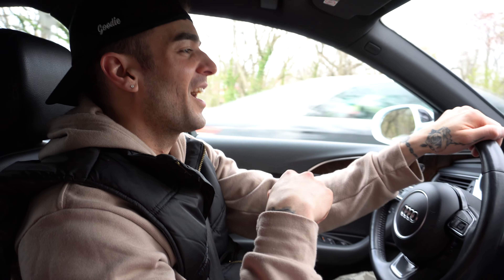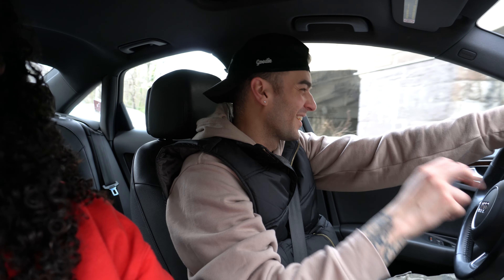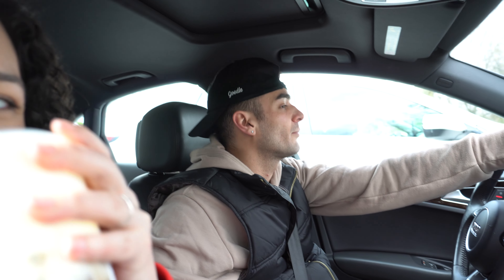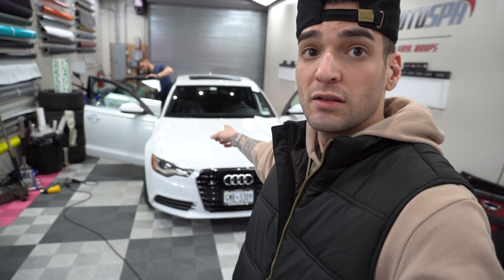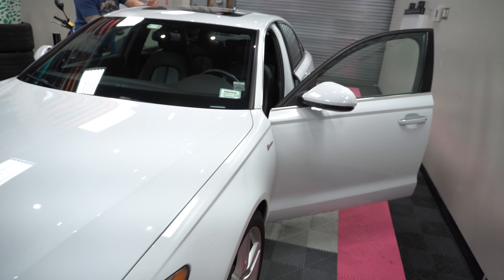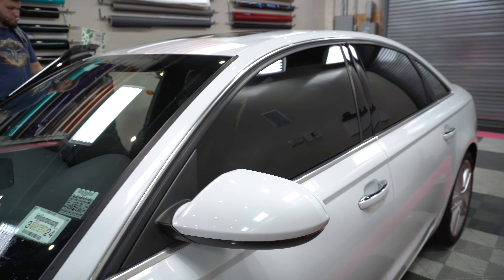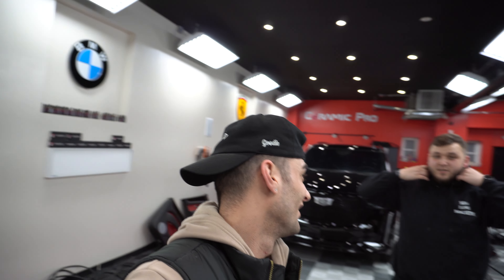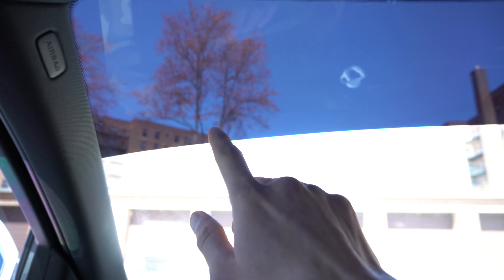Audi A6 C7 Gets Tints!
In this video we get the Audi A6 C7 Tinted at Sanford Auto Spa

All music and sounds used in this video can be found -